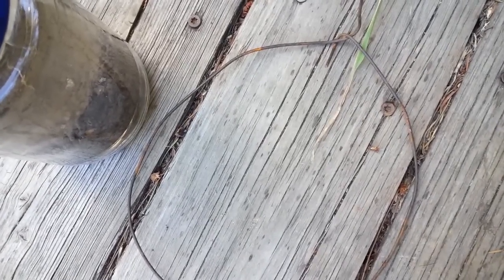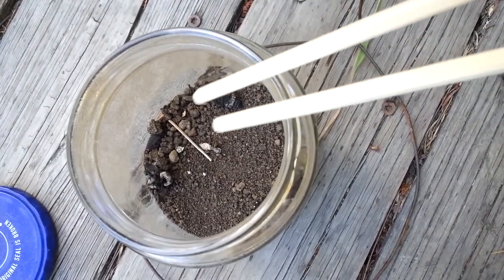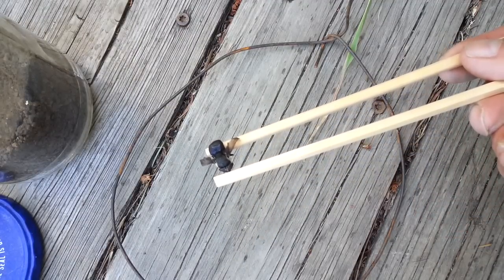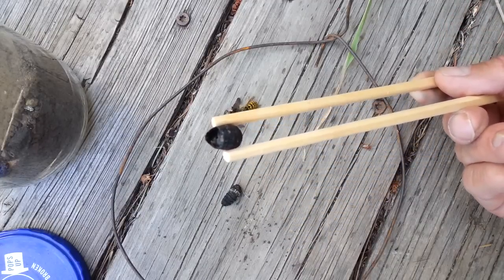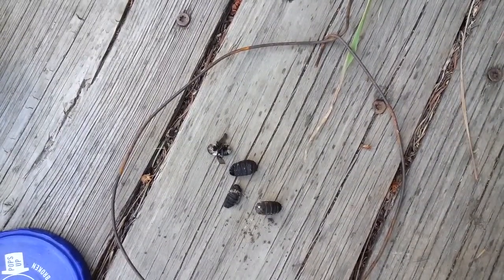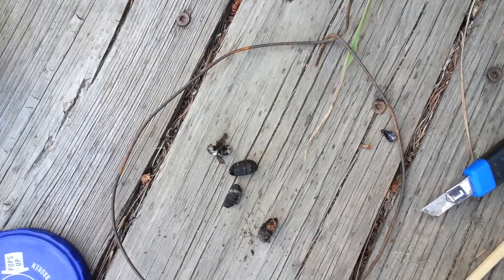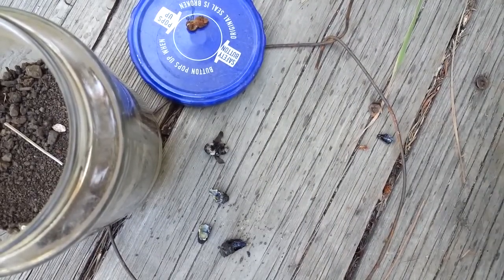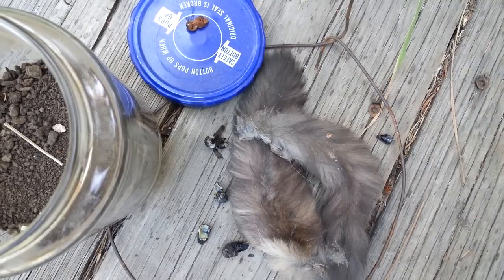Bot Grub Update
So I finally dug around under the sink and found the jar of dirt that those bot grubs were in for the winter.